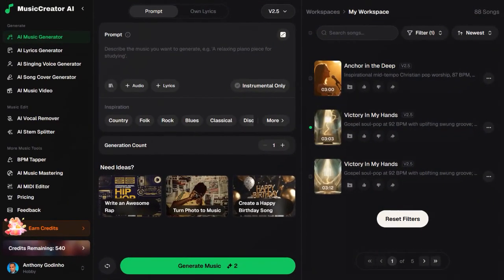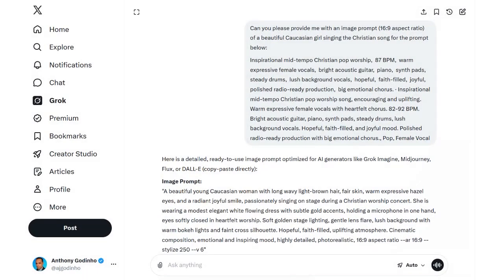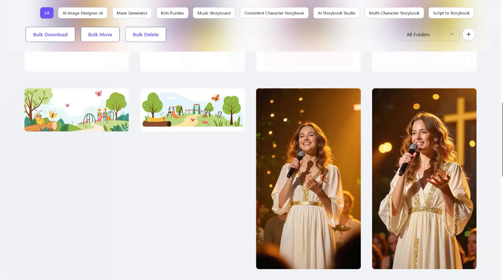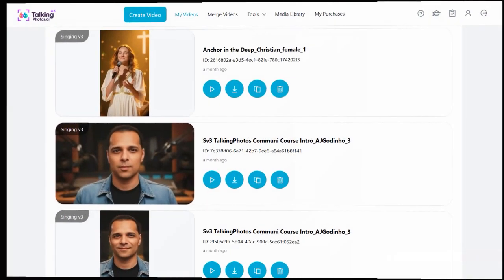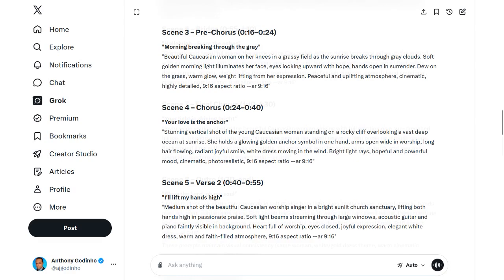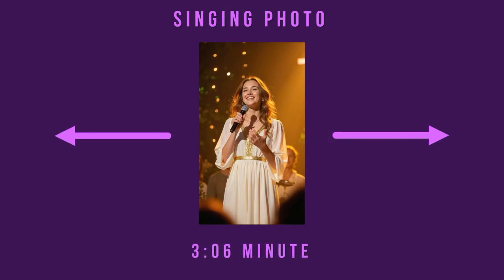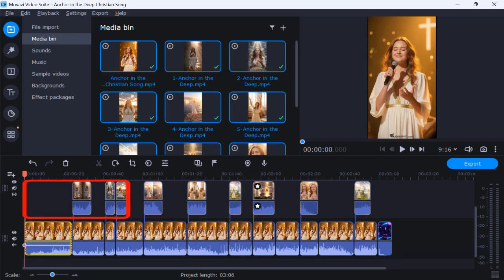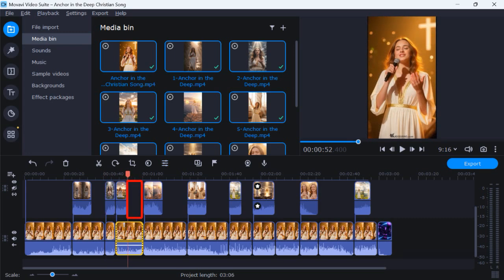How to Create Music Videos in TalkingPhotos & VideoExpress AI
Hi, I'm Anthony. This tutorial was created manually from start to finish, I wrote the script, recorded my own voiceover, and edited everything myself with professional tools.

This is a tutorial in which I walk you through the process of creating Music Videos in TalkingPhotos and VideoExpress AI. These are generative AI tools that I used to create the singer and the B-roll footage from images to video. First, I created the image of the singer.

I used Grok AI to get the prompt and then generated the image in Artistly. You can even use ChatGPT to create the image. Next, I generated the song and music using MusicCreator AI. You can use any music creator app like Suno or even CloneVoice AI.

I used TalkingPhotos AI to create the singer singing the song from an image. I then took the lyrics of the song and asked Grok AI to provide me with image prompts for each scene.

I created the images and converted them into video footage in VideoExpress AI. Once I had the singer singing the song and the B-roll footage, I used a video editor to edit the final video.

You can check link below to watch the music video titled “Anchor in the Deep” that I created

CREDITS: TalkingPhotos AI, VideoExpress AI, and MusicCreator AI logos and screenshots are copyright protected, used with permission | Commercial rights to use video backgrounds, images, graphics and animations unless otherwise mentioned| Other names may be trademarks of their respective owners.

Song Title: Satisfaction Guaranteed by Dan Lebowitz